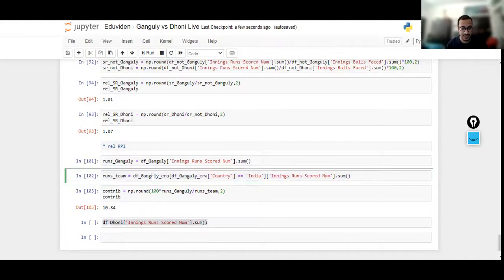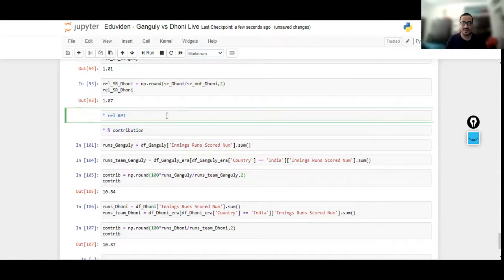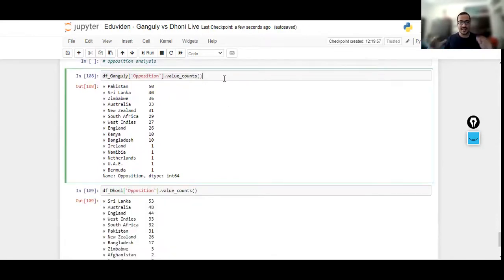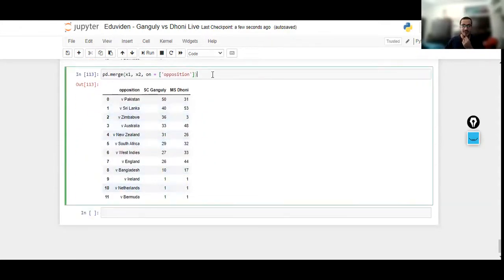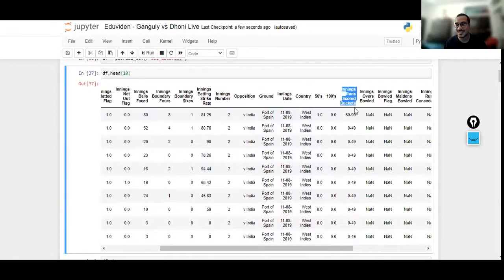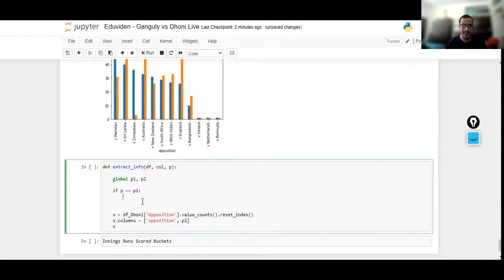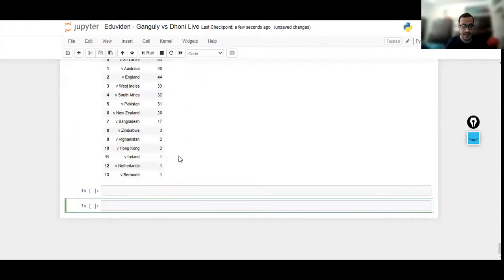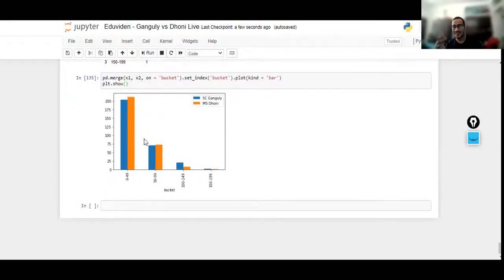Cricket Analytics with Python | Part 5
Fun way to learn coding via real life case studies.